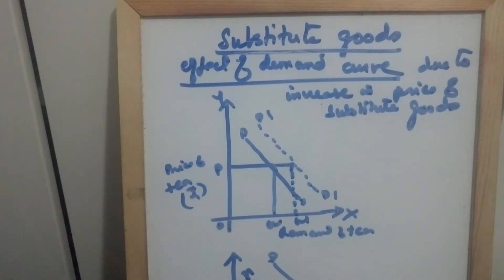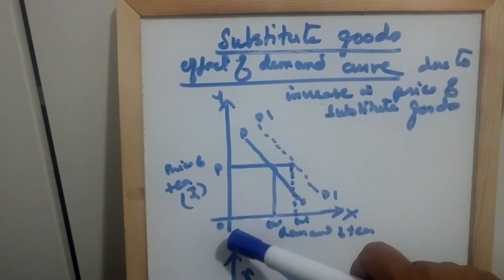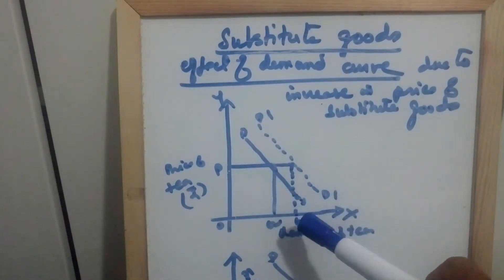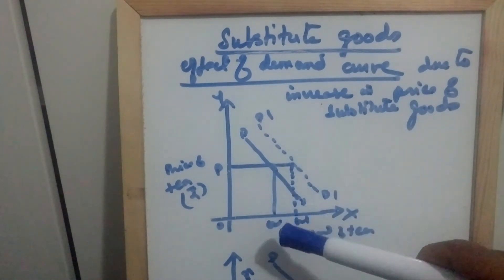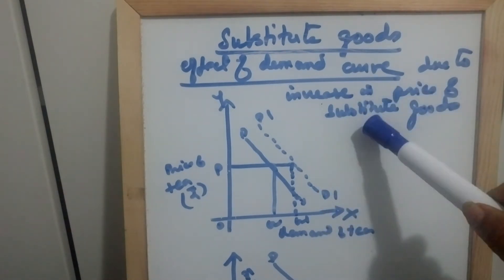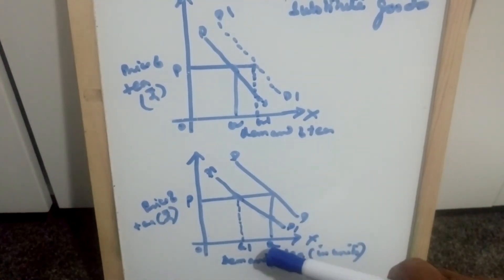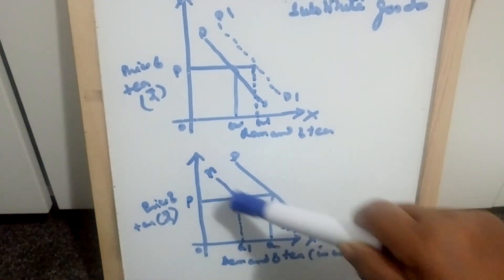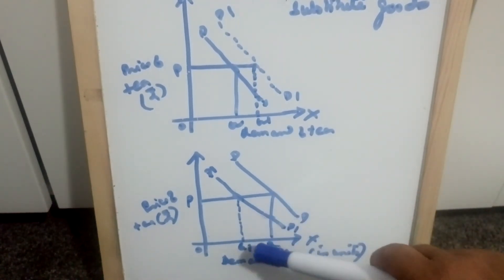Effect of Demand curve due to change in price of substitute goods